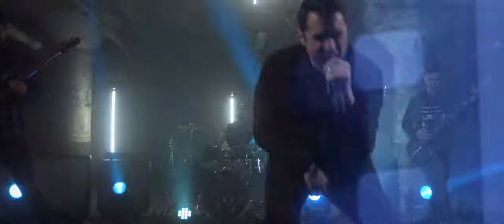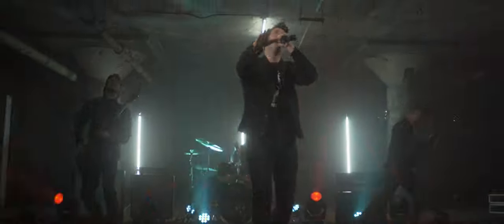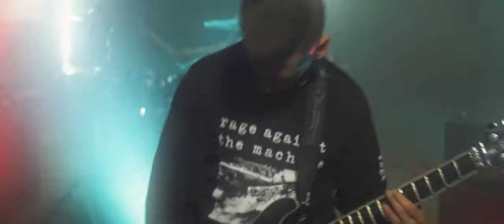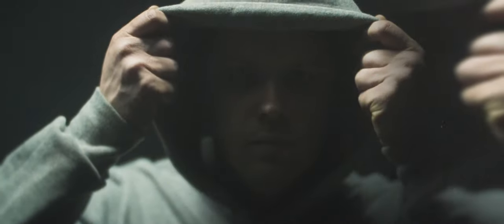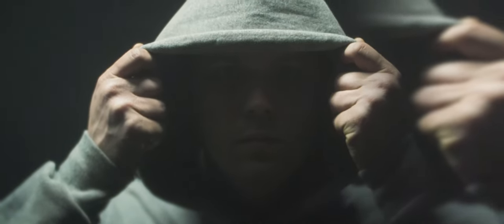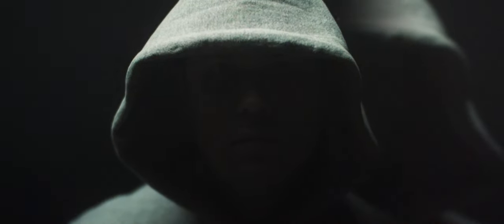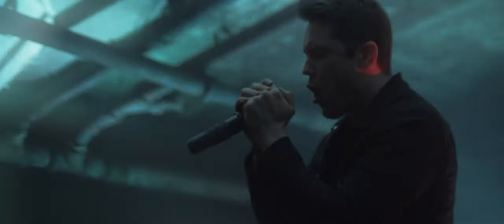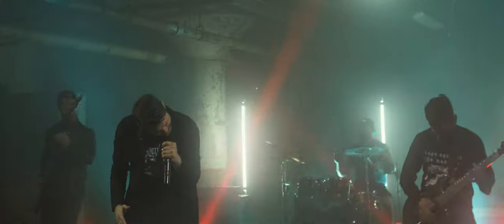Fools' Brew - "ECHOES"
Official Video for "ECHOES" by Fools' Brew

Video by Eddie Curran at Enterprise Video
Track written and performed by Fools' Brew
Mixed/mastered/produced by Daniel Salcido at Command Space Audio

Lyrics:

Take take take it all or
Take take take the fall

I’ll fight I’ll kill I’ll break the mold
No consequence my soul is sold
No changing me, what is will be
I am a rock, I am an island sinking ‘to the sea

New chance at life
What what what
What’s left out of me
I didn’t see
I took it from all of you

Wanted to save myself
To hold on, on my own
On my own
But I only saved myself
Alone with echoes
Echoes

I still will thrive, while none survive
Circle the drain
Around and round
But never take the dive
Foot on the gas won’t touch the brake
Drowned friends and lovers in the wake
you’ll be debris
a casualty
A blinded king, an empty castle, ruling all I see

Alone with echoes
Echoes

Echoes
Echoes of you

Take take take the fall x2

Witness the greatness turned to graveness see the ash in the air
The words of kings that once were chiseled now erode in despair
Nothing remains but death, destruction, and the lasting decay
Boundless and barren, lone and leveled, stretching far away

On my own
Alone, alone
I did what I did out of fear
Can’t take back what got me here
Alone with echoes
Echoes

Fools' Brew is:

Jarrett O'Cooley - Vocals
Diggs McNasty - Guitars
Cormander - Bass
Timmy Daniels - Drums